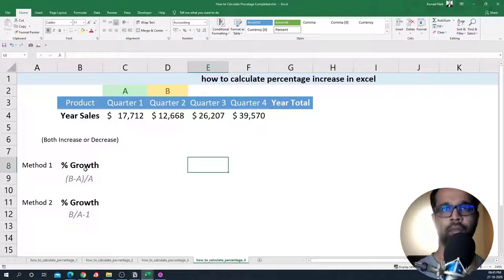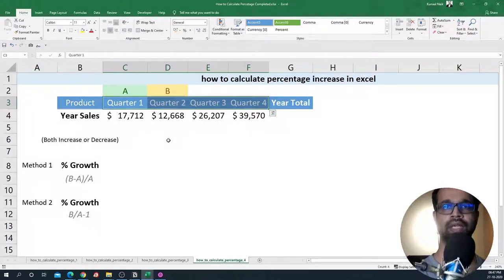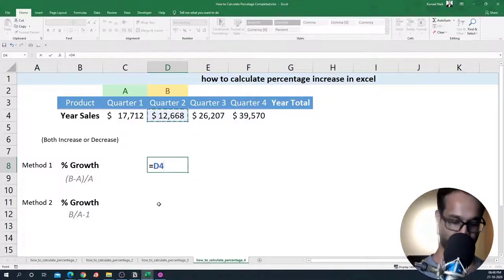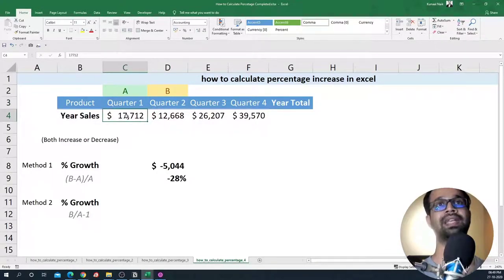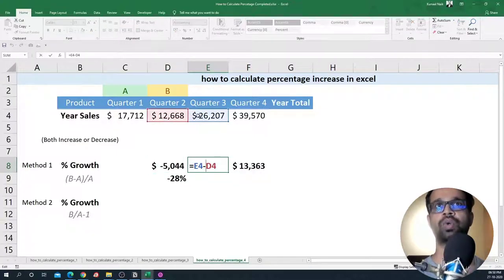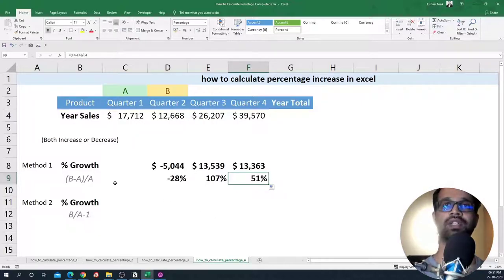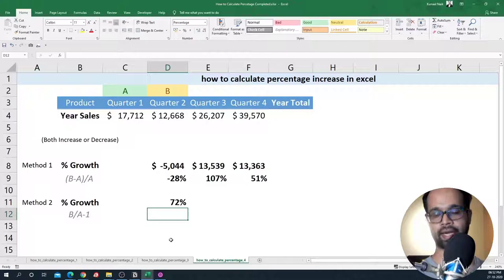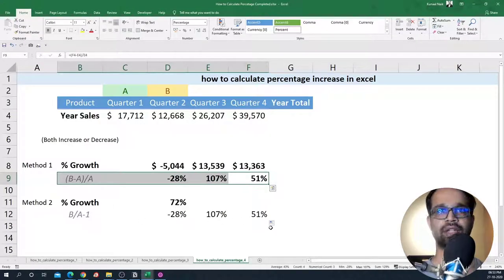How to calculate Percentage Increase in Excel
There are 2 methods to calculate the percentage increase or decrease in Excel. Both of these methods give you the same outcome. However, it's up to to you which one you remember to use.

00:00 Introduction
00:18 Setup
01:35 First Method - Calculate Percentage Increase
04:22 Second Method - Calculate Percentage Increase